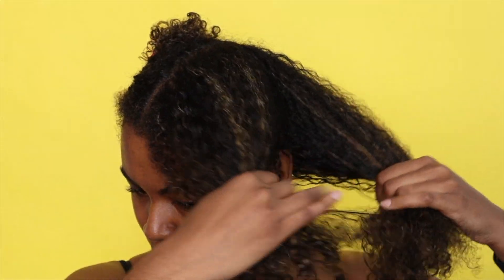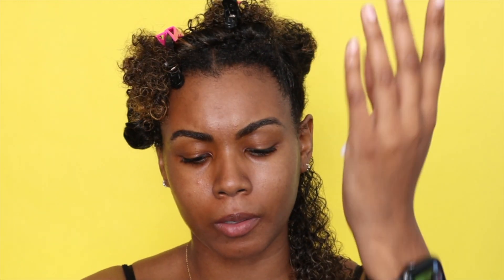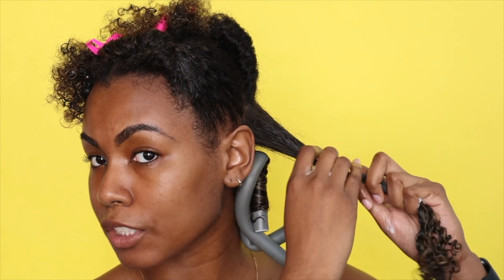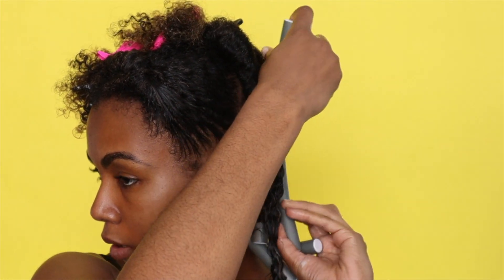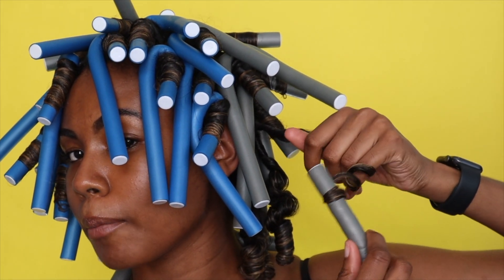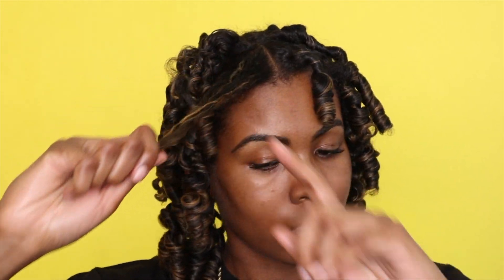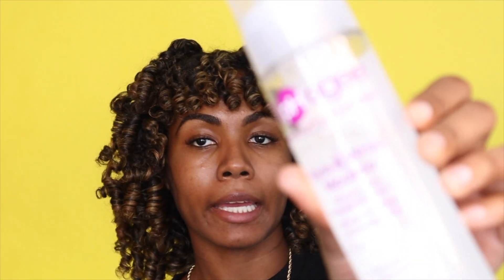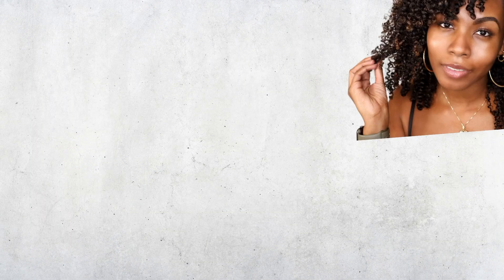How to do a Flexi Rod Set on Wet Natural Hair | ApHogee Style and Wrap Mousse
Hey my beautiful Jems, I partnered with ApHogee to try out the Style and Wrap Mousse and the Gloss Therapy Polisher Spray. I thought it would be fun ti try out this Flexi rod set on freshly washed hair to see how it would set my curls. Overall this style came out bomb. No complaints here ☺️🙌🏾✨